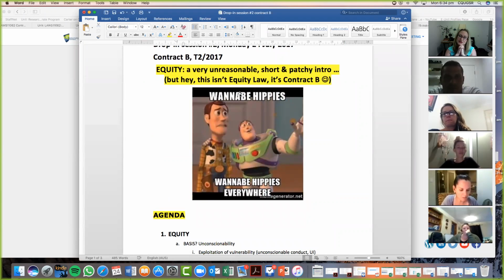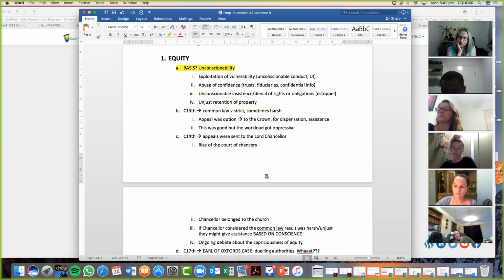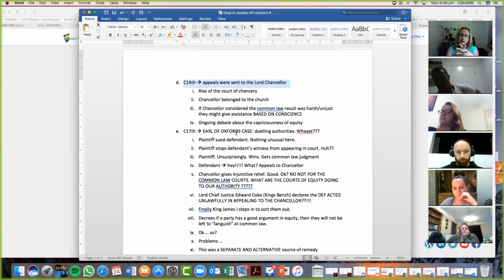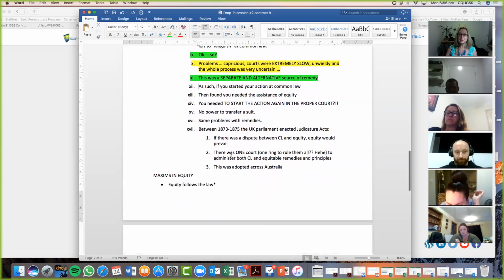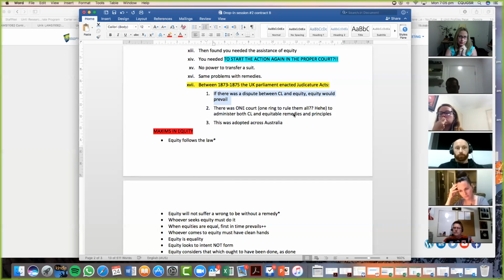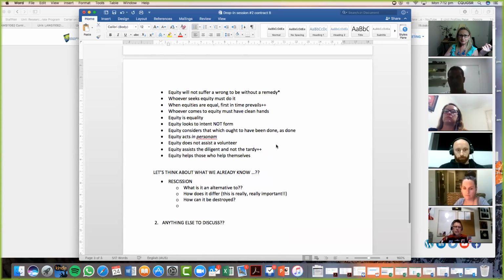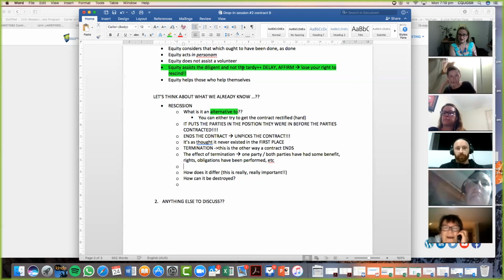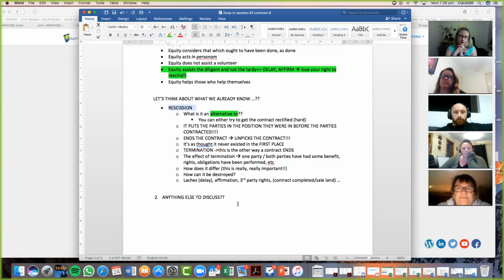Understanding Equity's Role in Contract Law